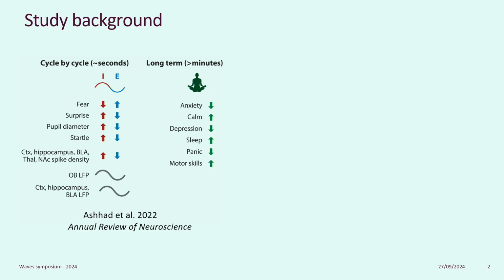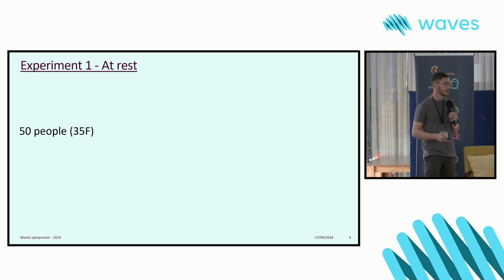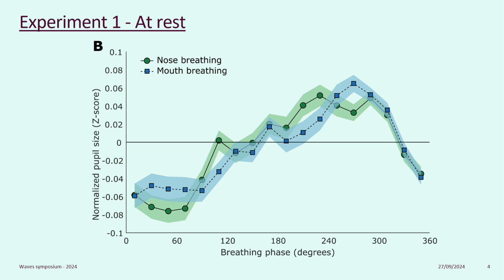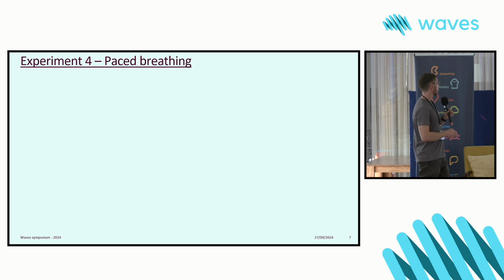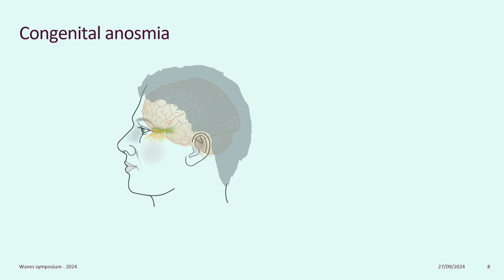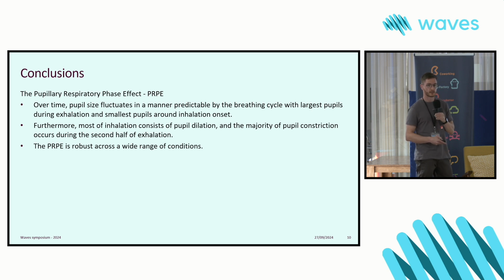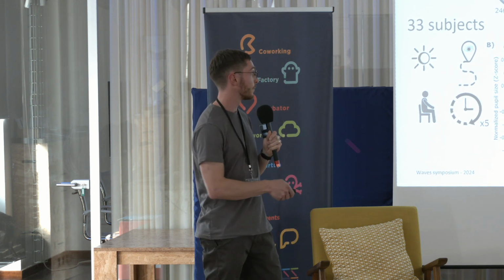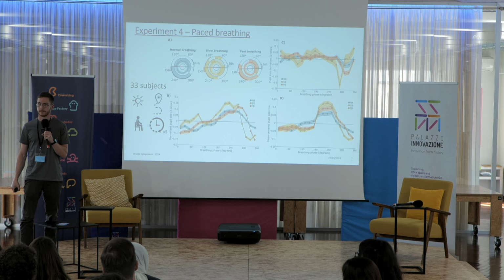Body-Brain Waves - 27th September '24 - Talk by Martin Schaefer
Martin's talk is titled: 'The  pupillary-respiratory phase effect'

Body-Brain Waves is a series of scientific events focusing on Body-Brain physiological interactions.

Research in cognitive and clinical neuroscience has long neglected the essential and modulatory influence of the body and its peripheral physiological activity on brain functioning and behavior.
Breathing, cardiovascular and gastrointestinal activity, oculomotor dynamics and circadian rhythms complement the assessment of Brain Waves, informing and advancing our understanding of how we perceive, act, and evaluate the dynamically changing environment we live in.